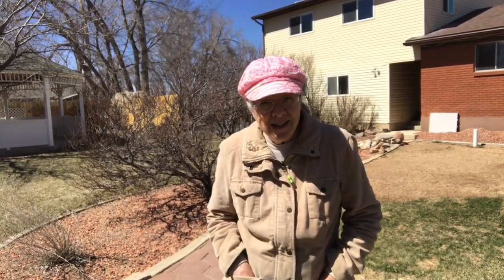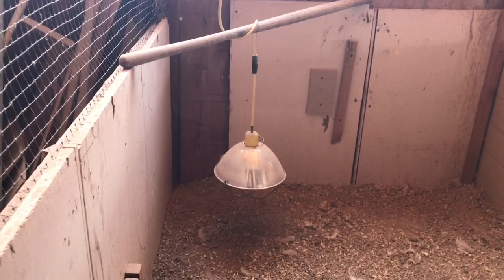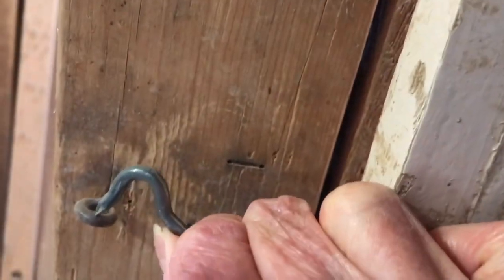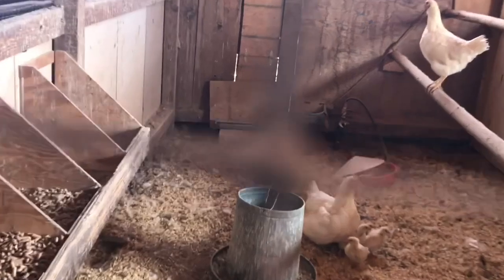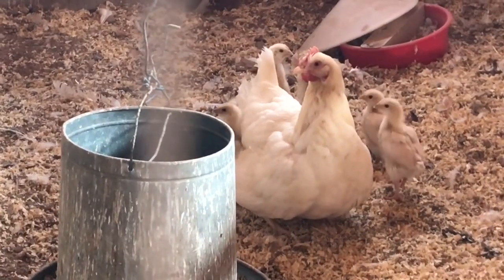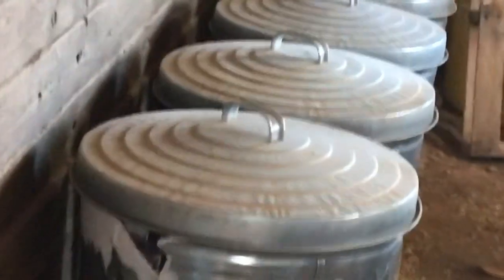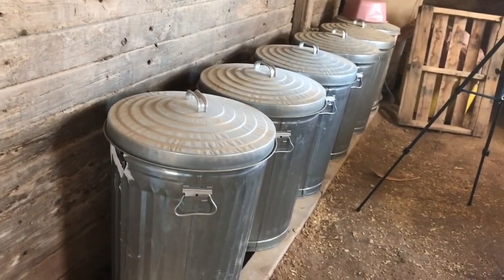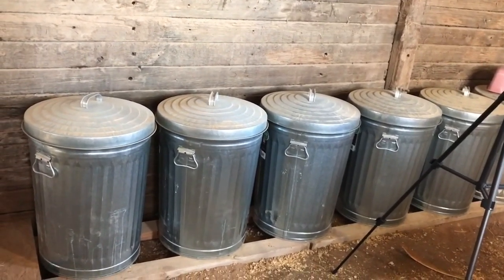The Hens & Chicks Have Moved (+Tying up a Few Loose Ends)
I clarified a few unanswered questions from my previous video, and also showed that the hens and chicks are moving on up to a fancy coop.